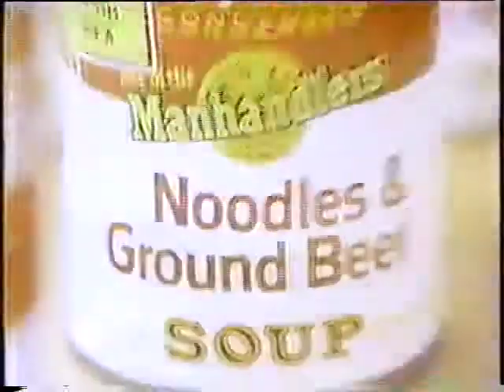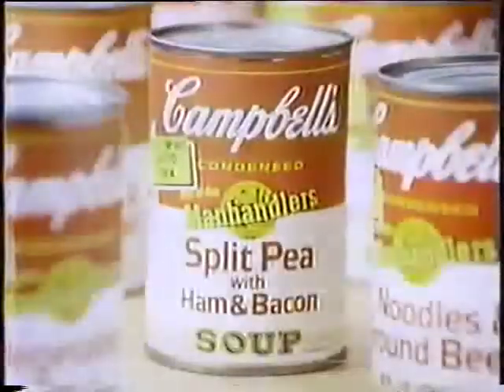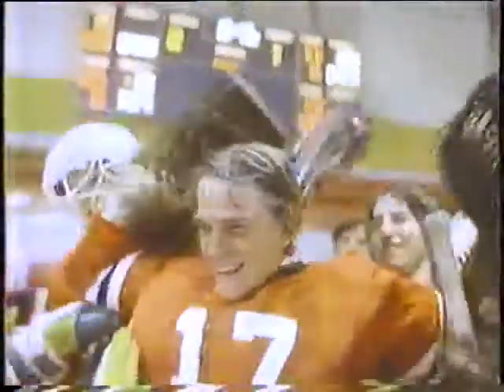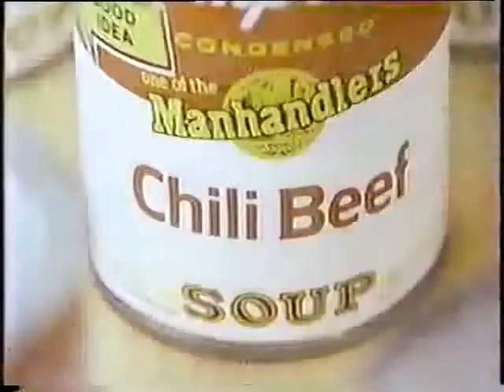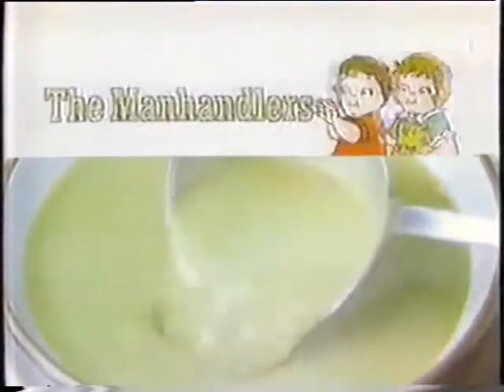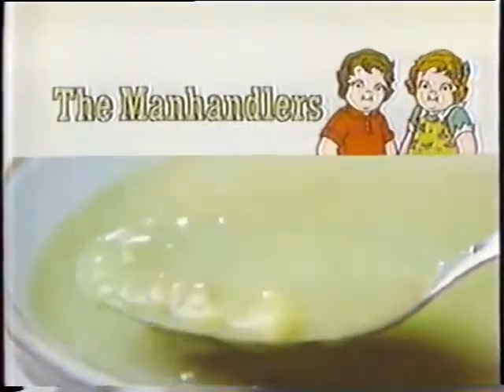campbell's manhandlers soup commercial